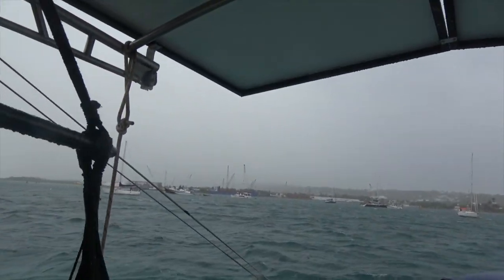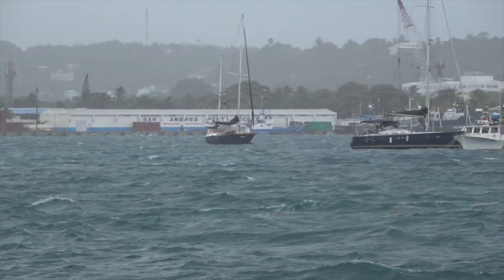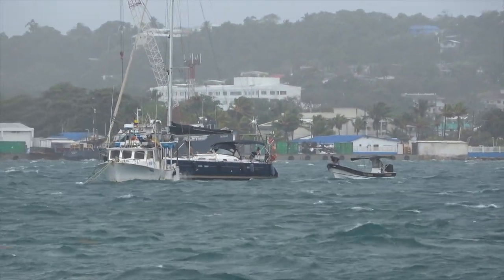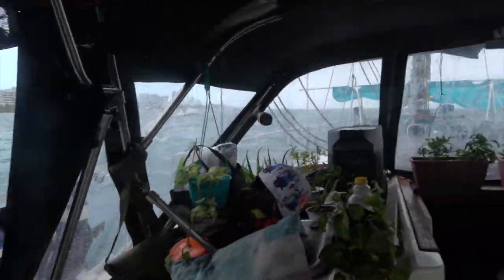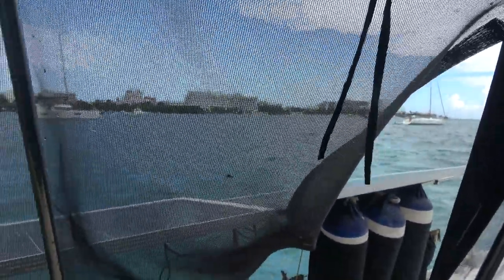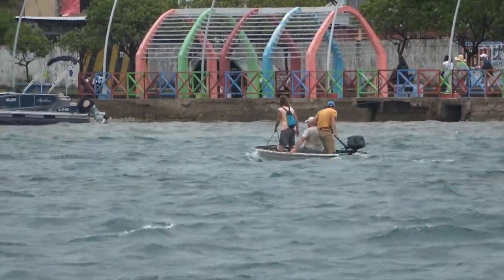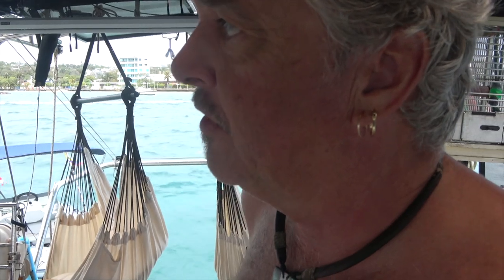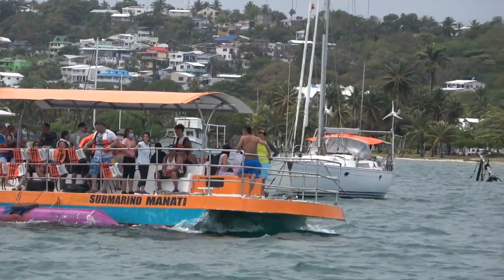SSL618 ~ BIG squalls and anchors DRAGGING..!!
To all those contributing to our next adventures,  Thank-You so much!